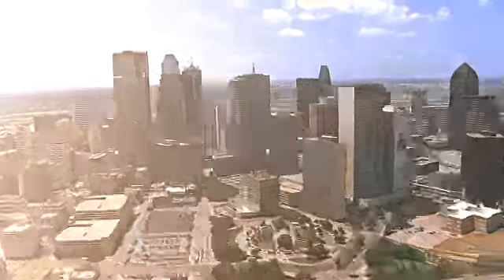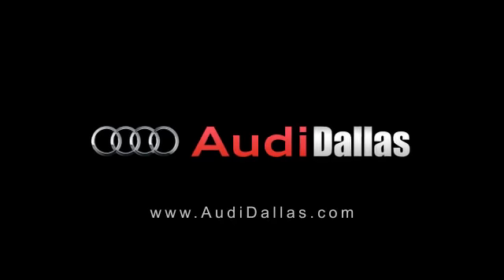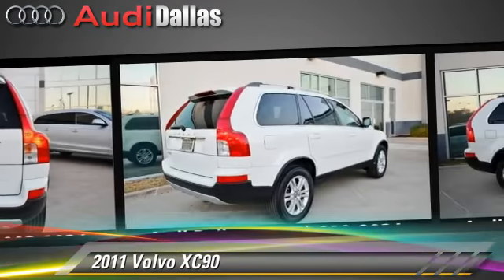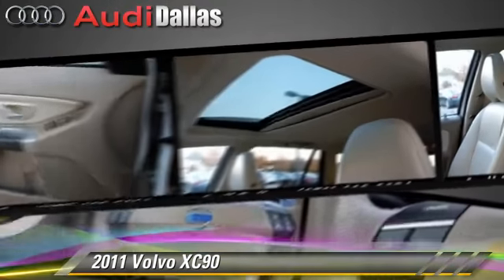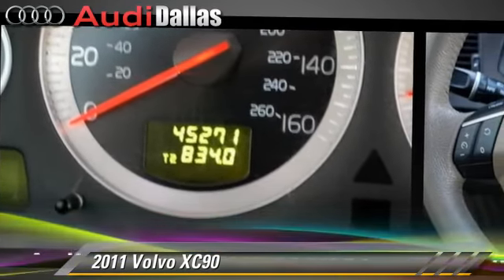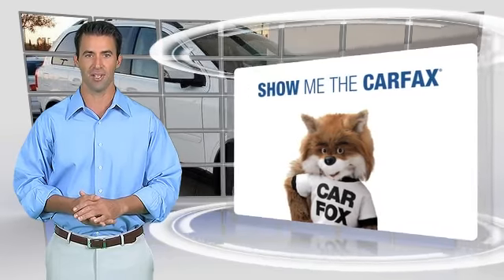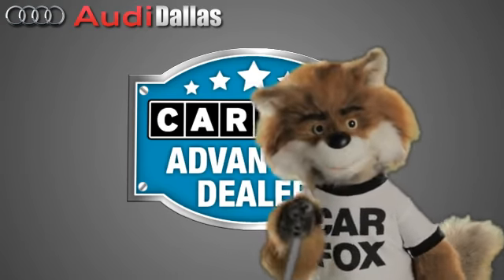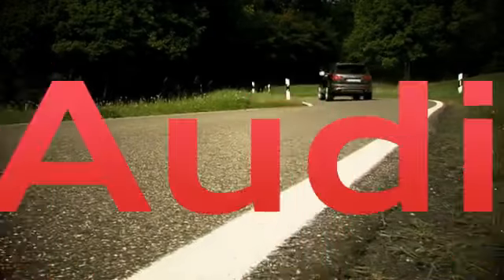Audi Dallas, Dallas TX 75209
Audi Dallas

[DFIN:3:2861181:I:3038:8F4E0EB3:31b2596e4d410f5a3a6b3cab0c3548ac]